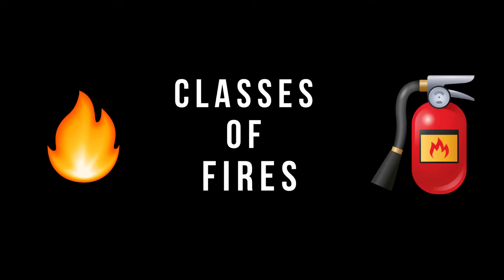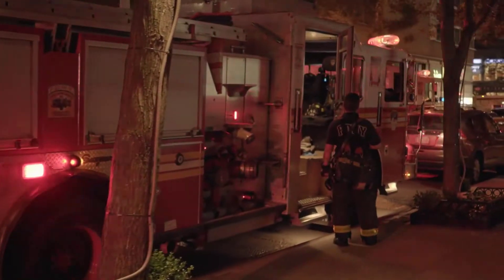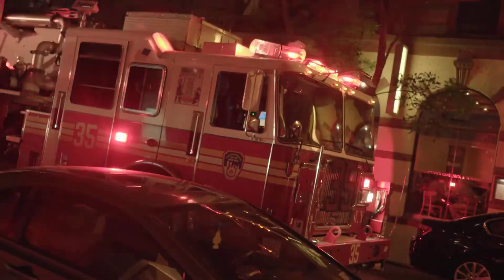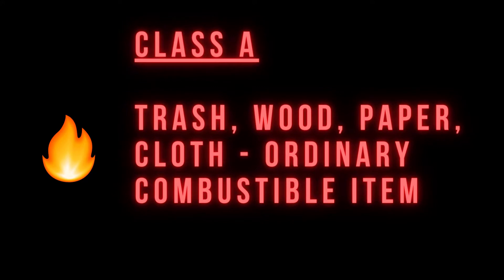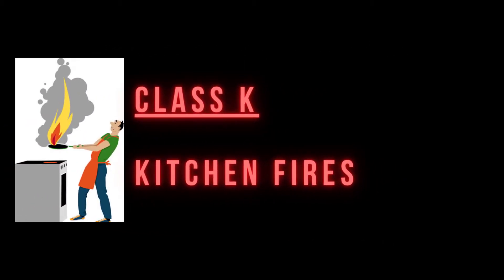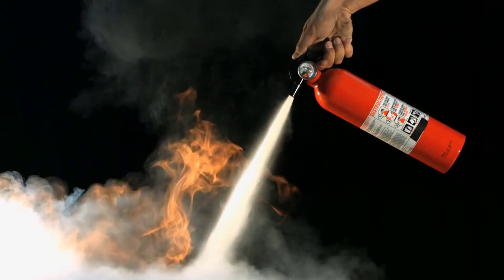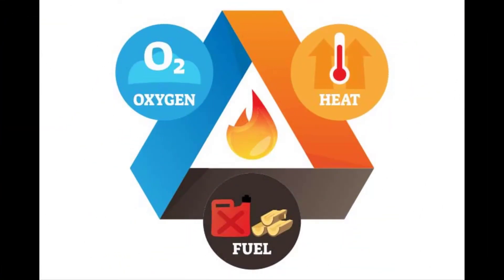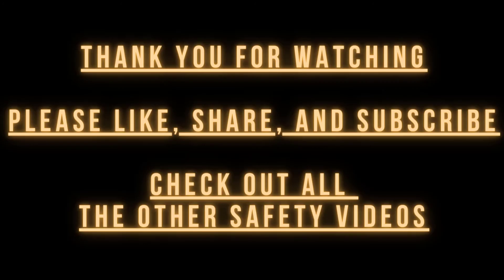Classes of Fires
Review Classes of Fires, and types of fire extinguishers.